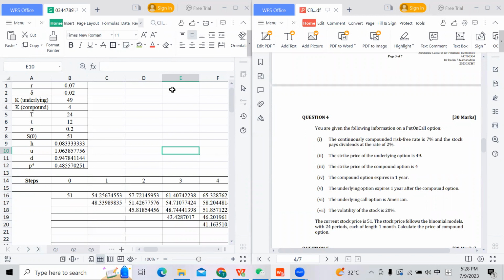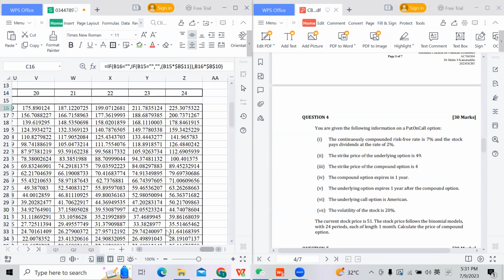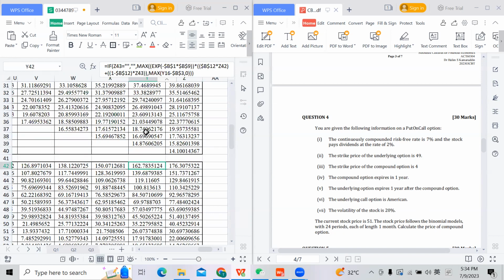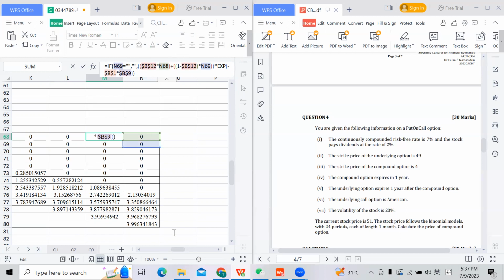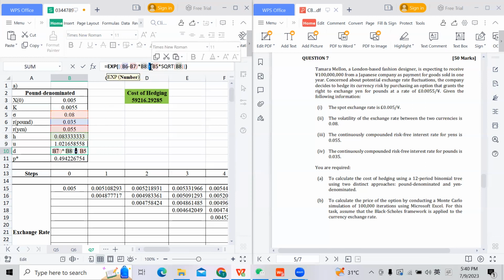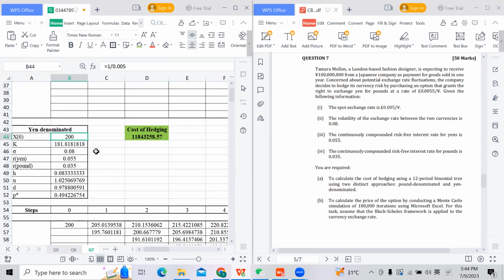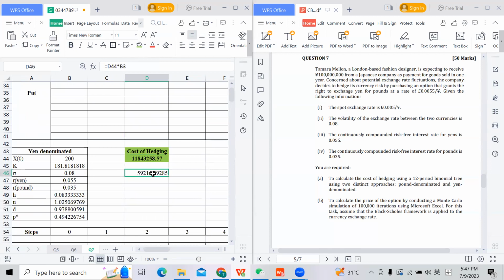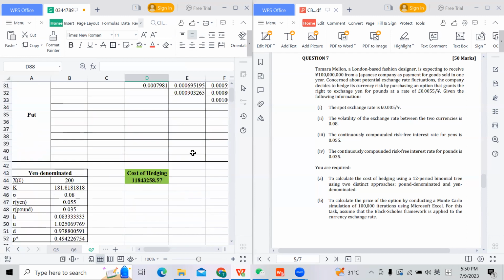Stochastic Calculus CBT